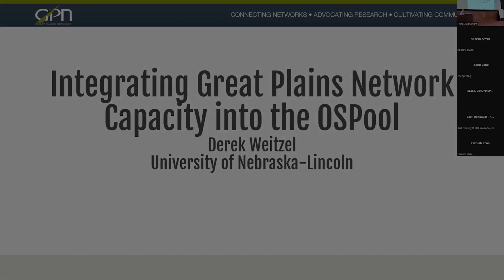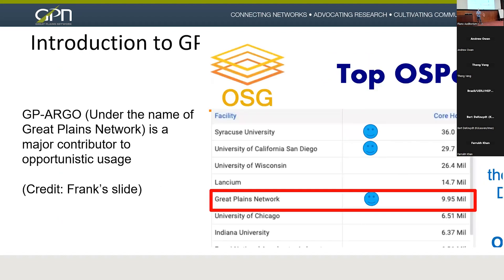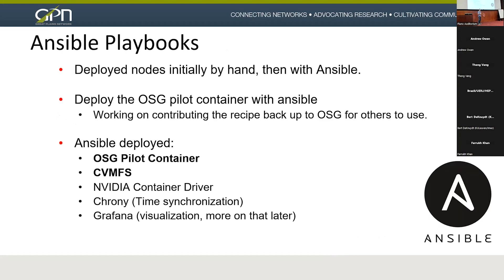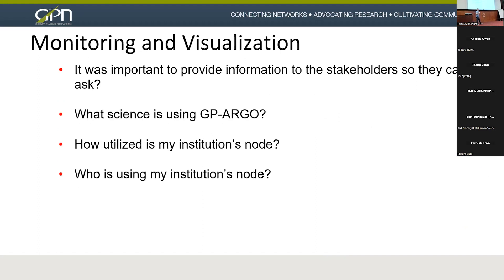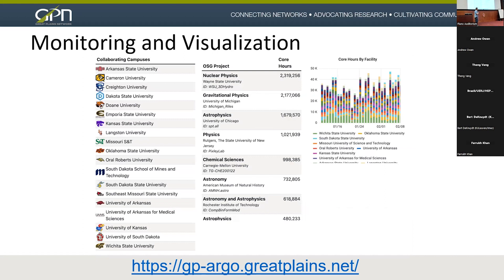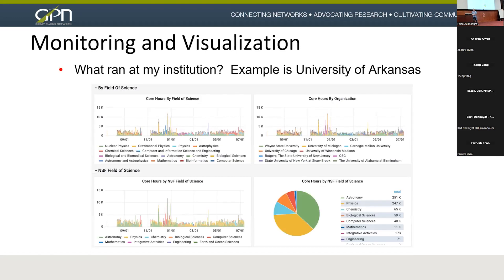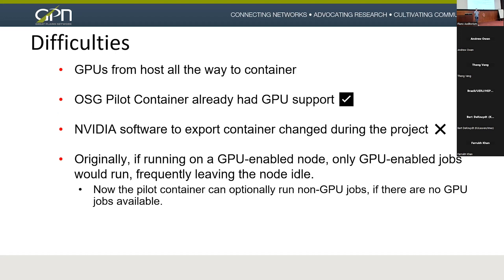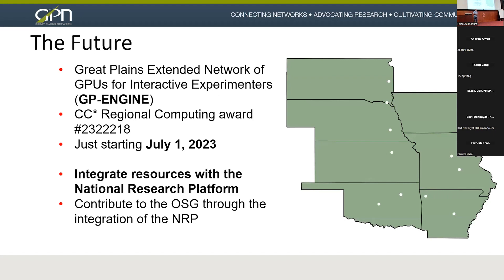HTC23 Integrating Great Plain Network Capacity into the OSPool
Derek Weitzel discusses the integration of Great Plains Network Capacity into the OSPool. He gives an overview of GP-ARGO and its distribution, as well as OSG being deployed on GP-ARGO. Weitzel then ends with information on monitoring and visualization.

All talks, speakers, and materials from HTC23 All materials from past HTC Weeks and European Workshop Meetings